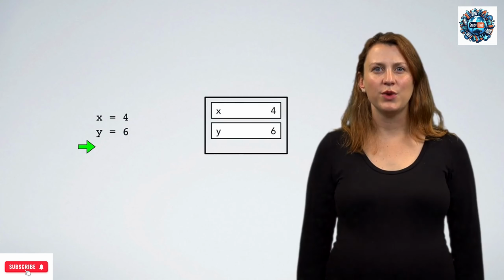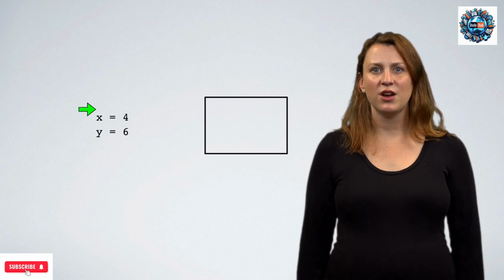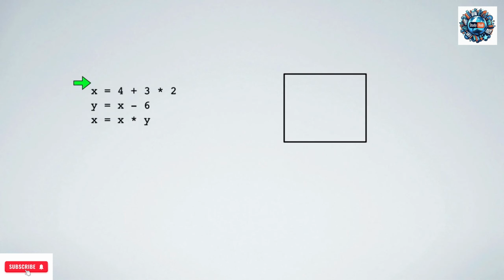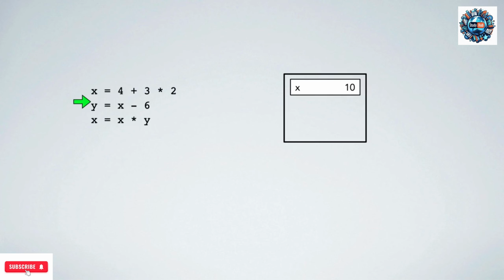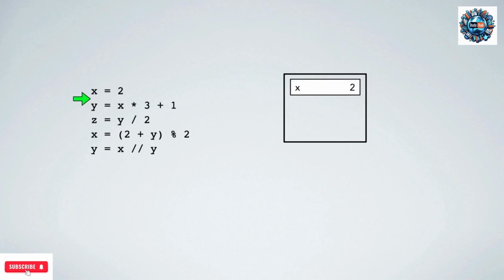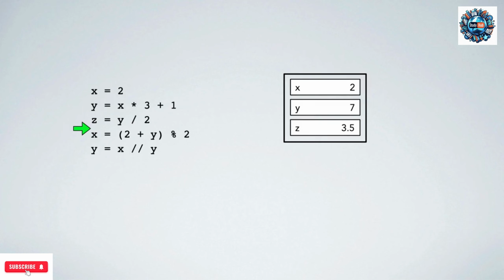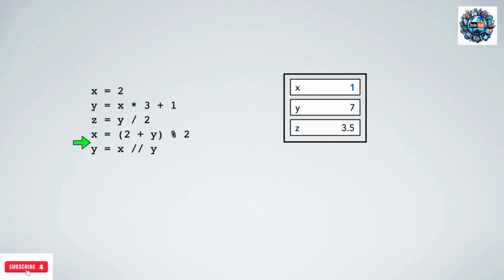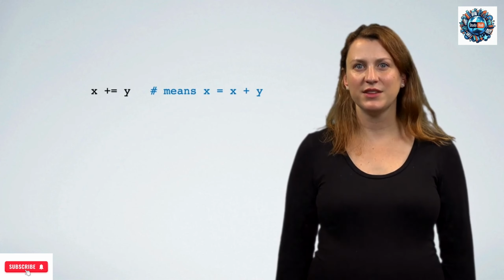Lecture 10: Understanding Code Execution: Reading Variables and Expressions | Algorithm Design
In this video, we dive into the intricate process of reading code with variables and expressions. We'll take you through each step, explaining the syntax and semantics along the way. By the end, you'll have a solid grasp of how to decipher code snippets effectively.